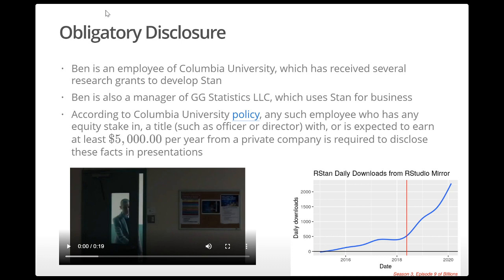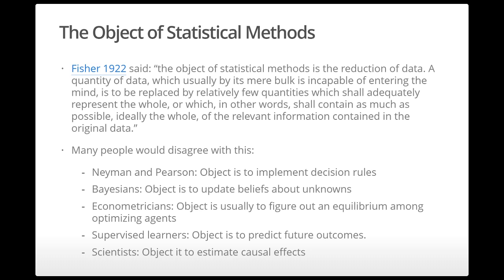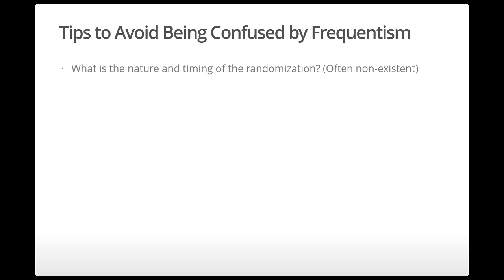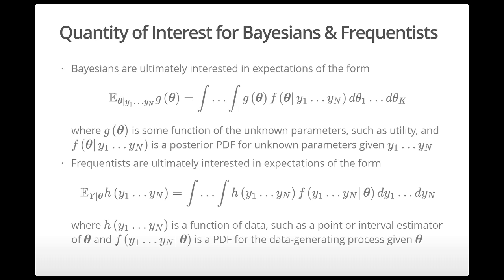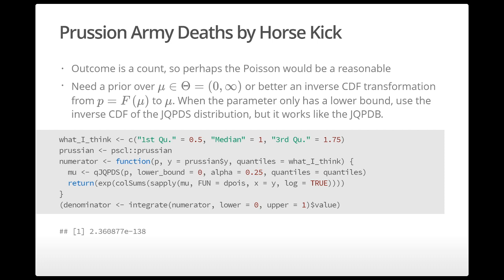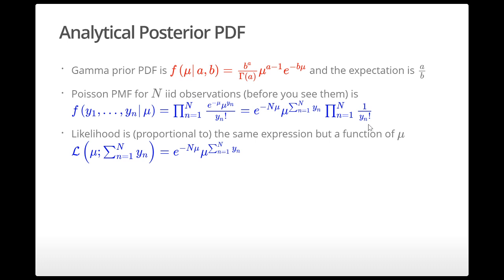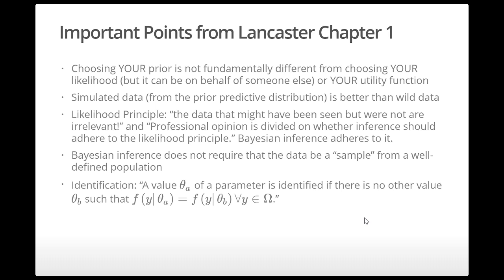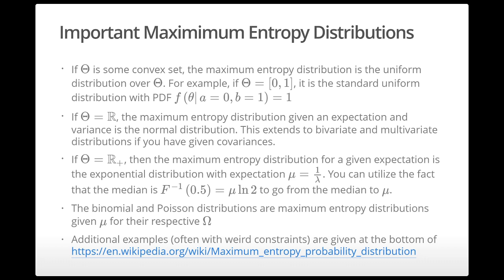Bayesian Principles II